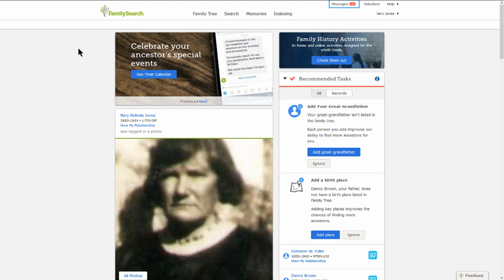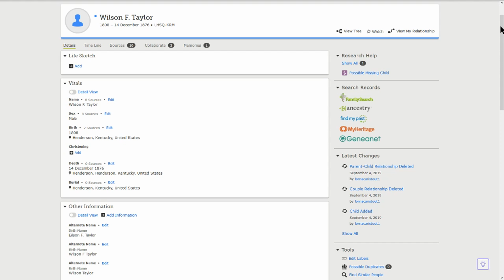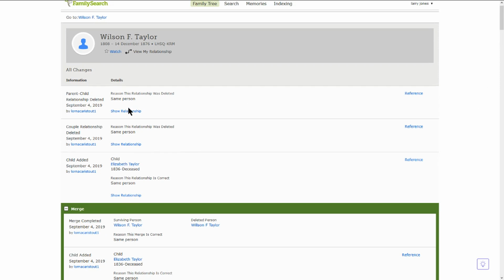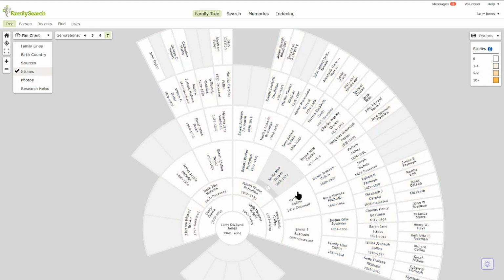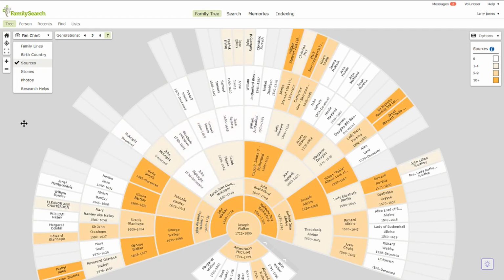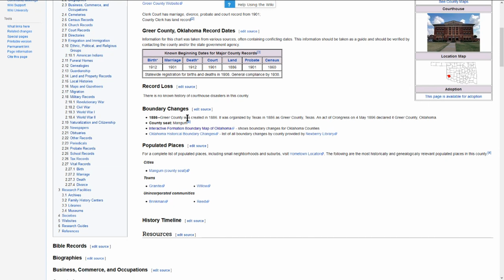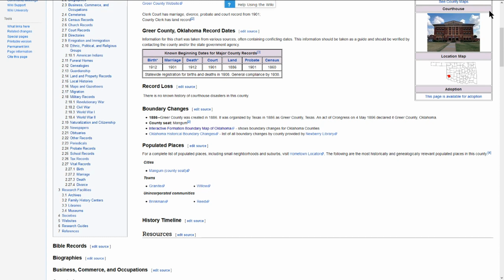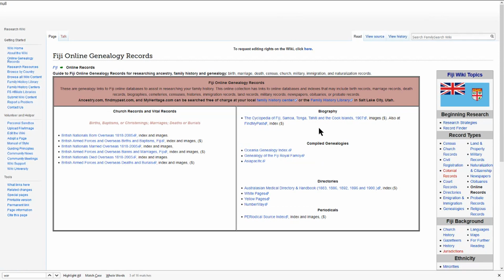Break through walls using familysearch.org!